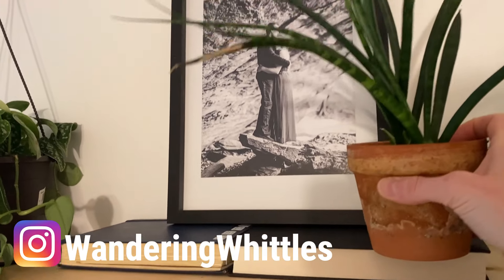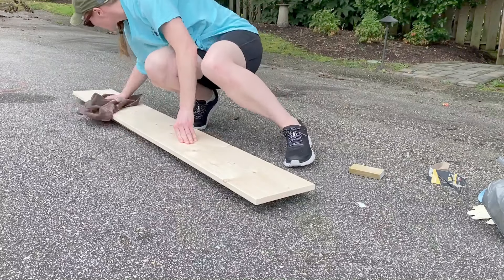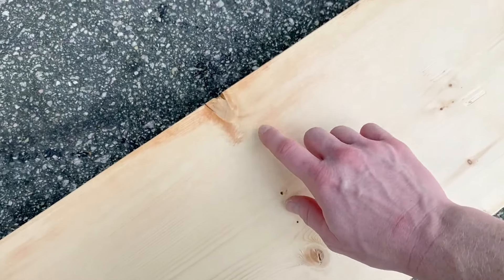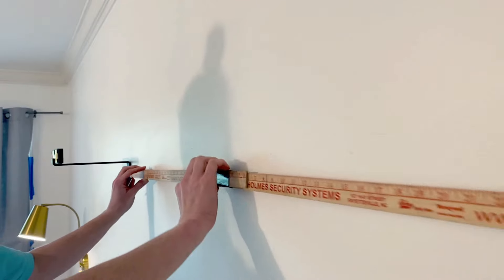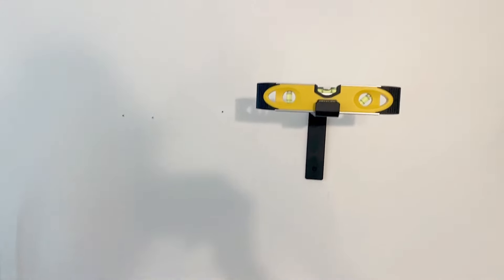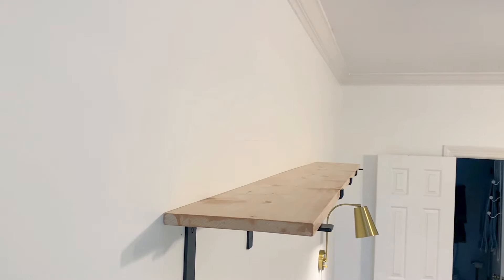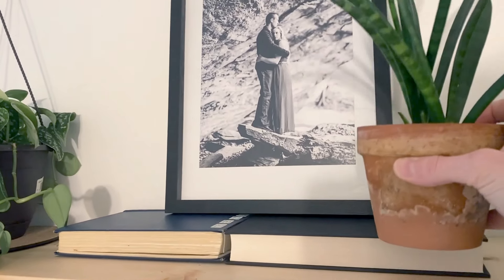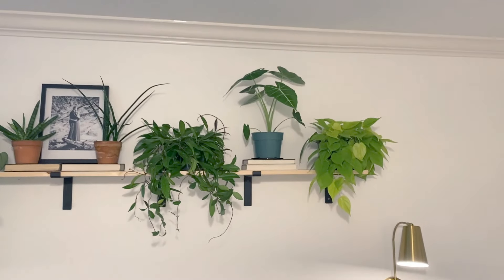DIY Plant Shelf | Bedroom Plant Shelf | Decorating Above a Bed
Hi, everyone! In this video, I tackle a DIY plant shelf above my bed. I am so happy with how it turned out! Hopefully, this will give you the motivation and confidence to install a DIY plant shelf of your own!